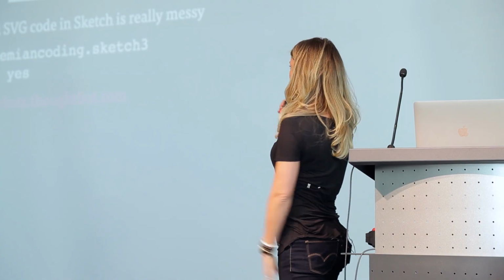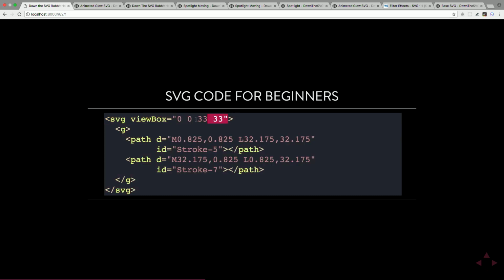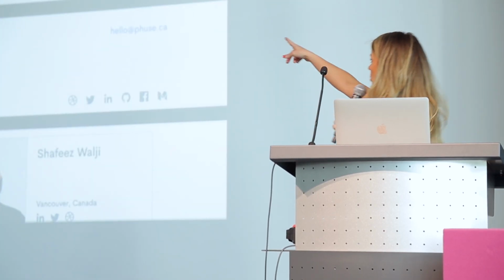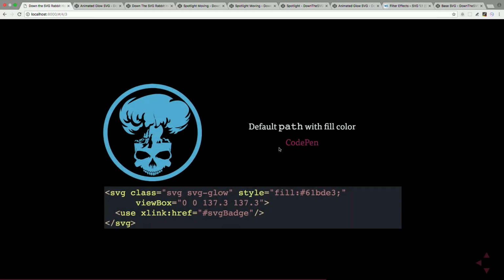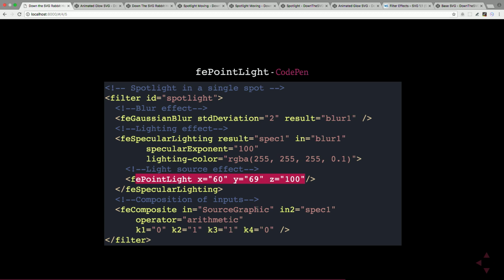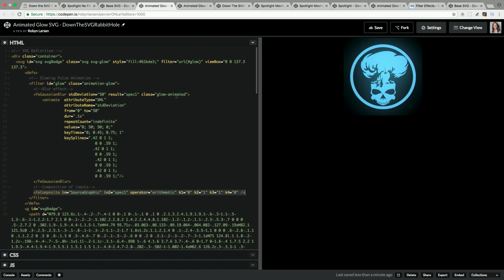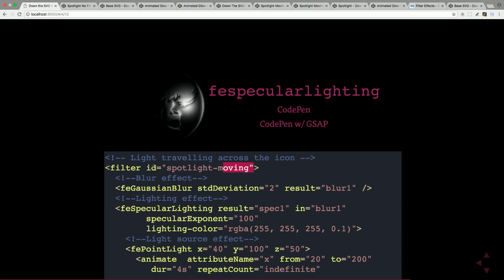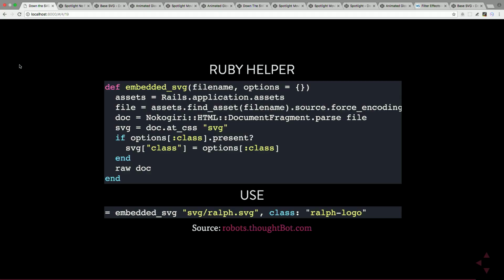Robyn Larsen - Down the SVG Rabbit Hole | JSUnconf 2018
Updated video with fixed sound quality.